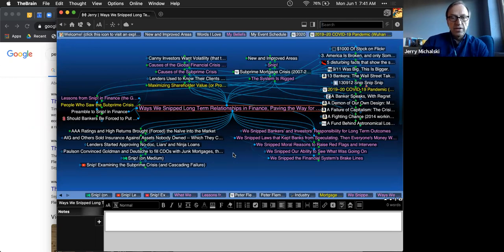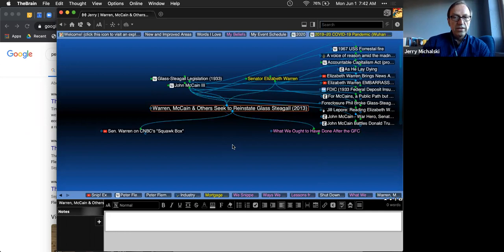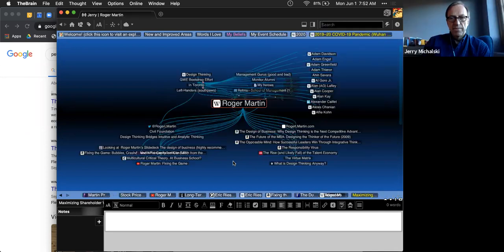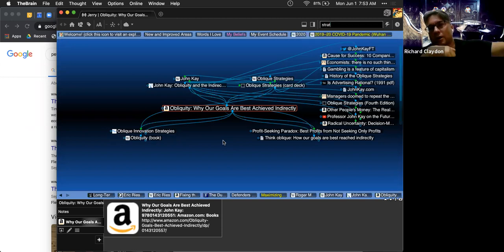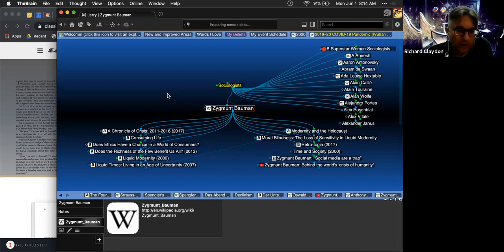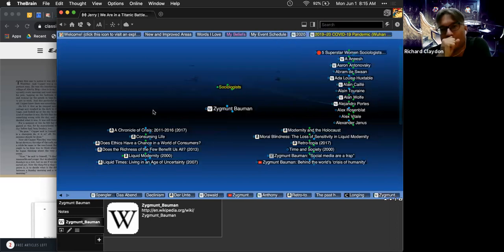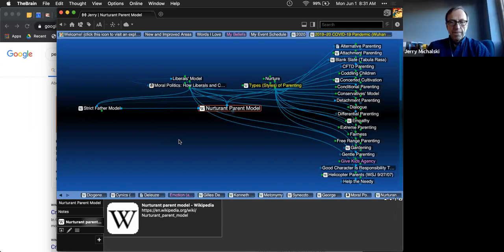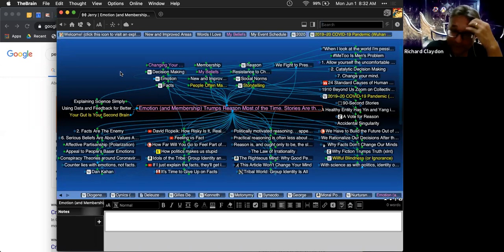Inside Jerry's Brain: Mending the Snip!s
Recently I published three YouTube videos analyzing the causes and effects of the Subprime Crisis, by way of thinking out loud with the added context of information I've curated in my Brain (see JerrysBrain.com for background).

Afterward, Richard asked a great question: if relationships and responsibilities got snipped, opening the way for the Subprime Crisis, how might we mend those tears? That's our focus here.